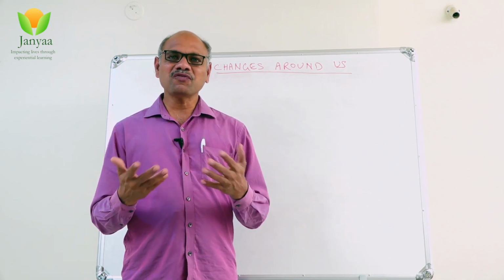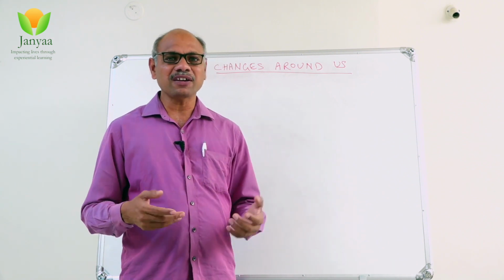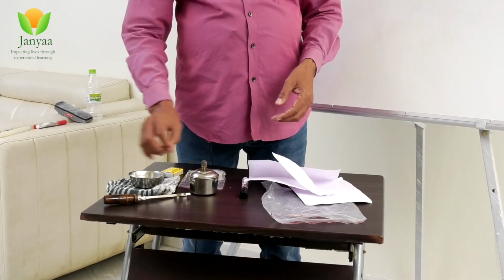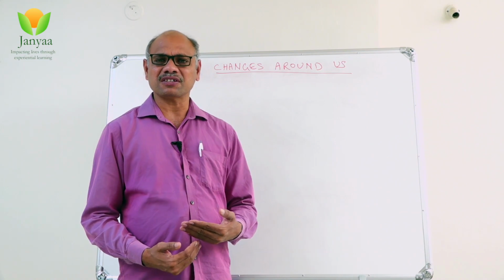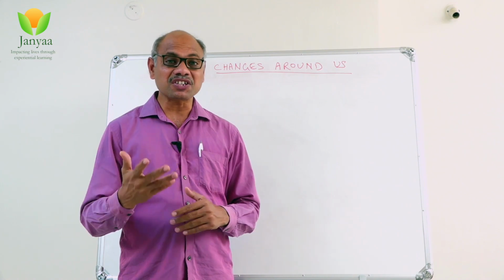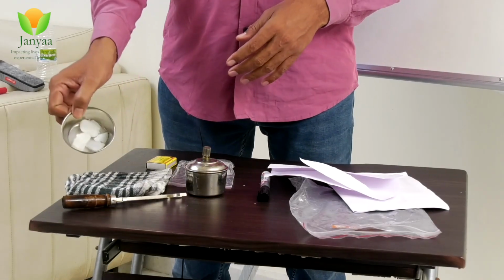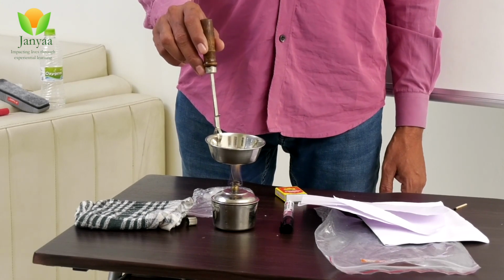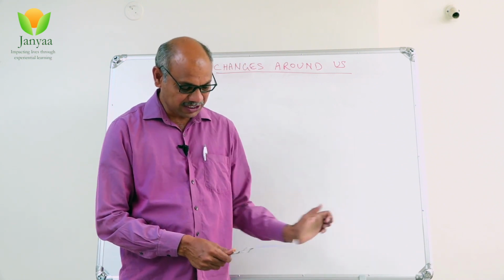Unleash the SCIENCE of TRANSFORMATION: Understand Changes Around Us Experimentally!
Embark on a thrilling journey of scientific discovery as our teacher explores physical and chemical changes through captivating experiments in this video. At Janyaa organization, we're committed to fostering hands-on learning experiences in government schools.

 Join us to witness the magic of science as we unveil the world of changes, making complex concepts accessible and engaging for kids. Empower young minds with practical knowledge and ignite their passion for learning.

Dive into the fascinating world of transformations with us today!